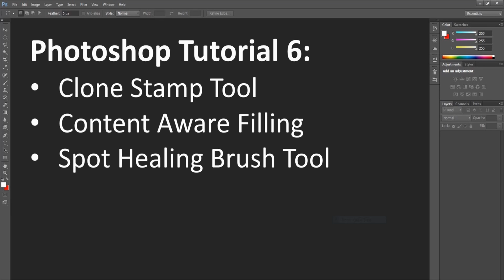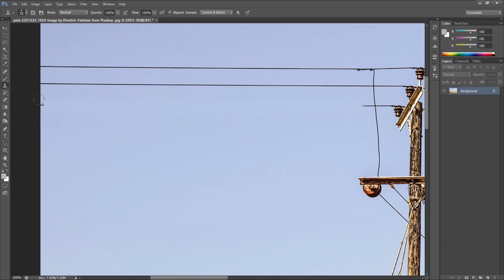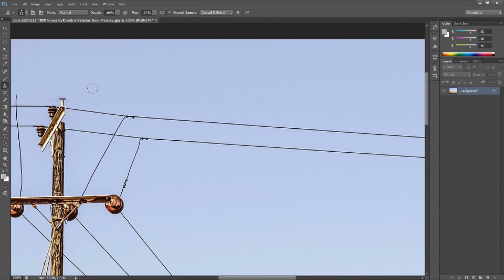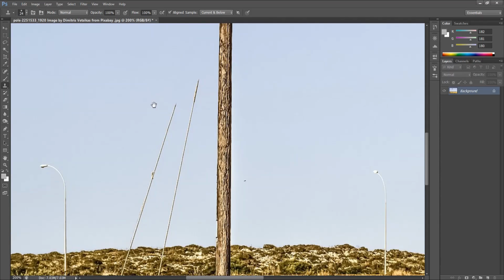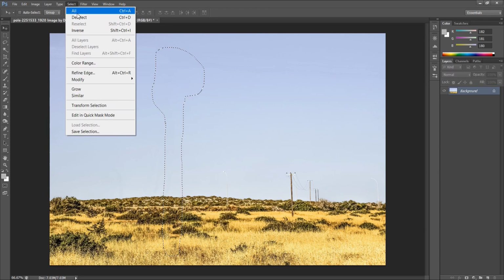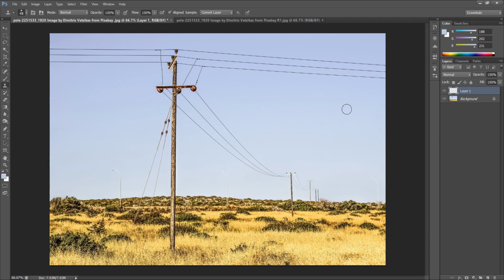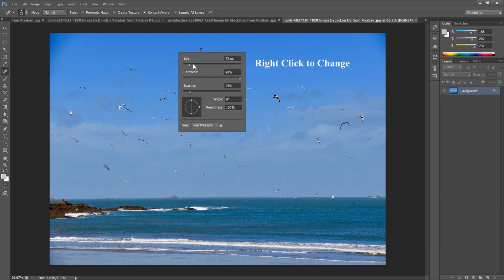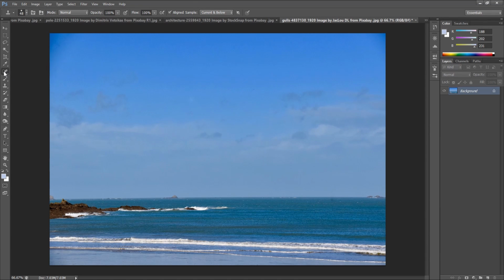Photoshop Tutorial 06 – How to use clone stamp, content aware, spot healing brush to remove objects?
Photoshop Tutorial 06 – How to use clone stamp, content aware, spot healing brush tools to remove objects from image?

- How to use Clone Stamp Tool to remove objects from image?
- How to use Content Aware Filling to remove objects from image?
- How to use Spot Healing Brush Tool to remove objects from image?

Photo used: model-2387582_1920 Image by Engin Akyurt from Pixabay – Thank you!!
Photo used: pole-2251533_1920 Image by Dimitris Vetsikas from Pixabay – Thank you!!
Photo used: architecture-2559843_1920 Image by StockSnap from Pixabay – Thank you!!
Photo used: gulls-4837130_1920 Image by JacLou DL from Pixabay – Thank you!!